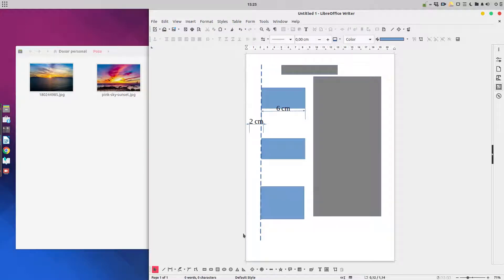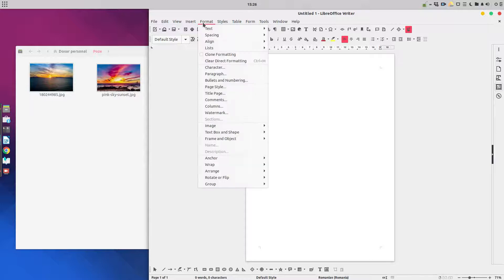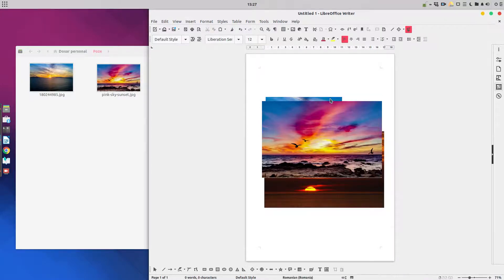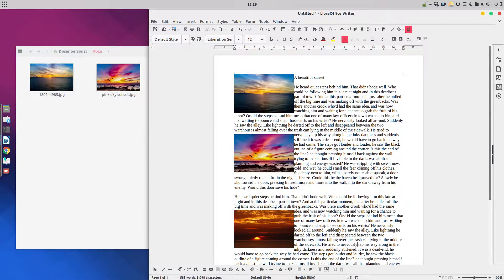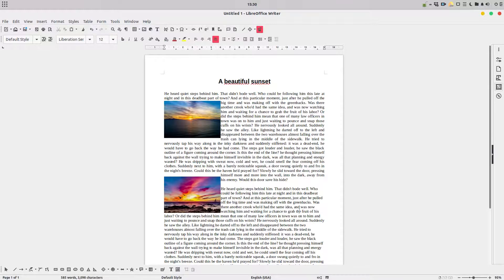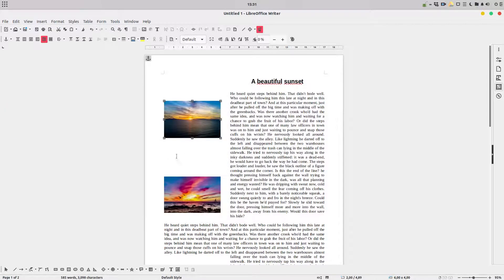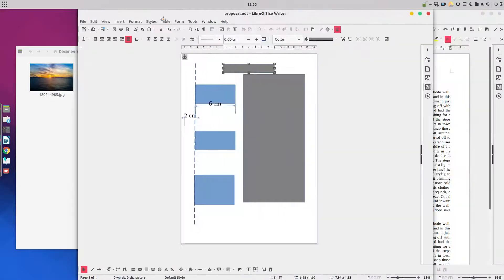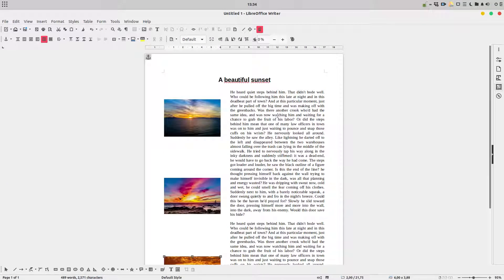Working with images – episode 7: Set up a document with images - LibreOffice Writer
In this video we will learn how to edit a document containg some images in a professional way in order to have an arranged document with beautiful images.